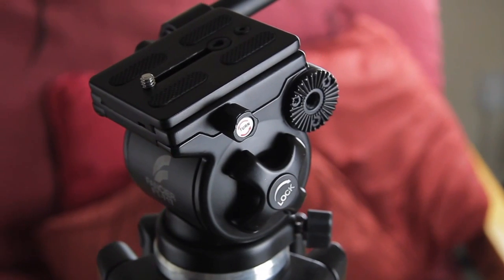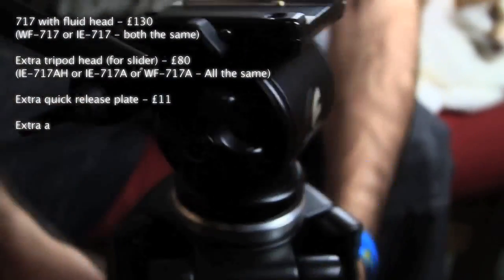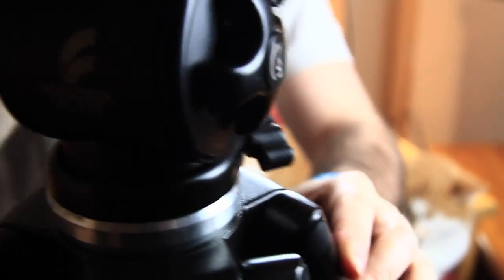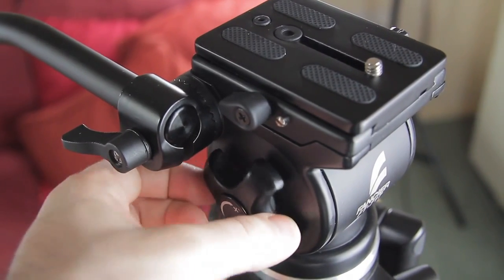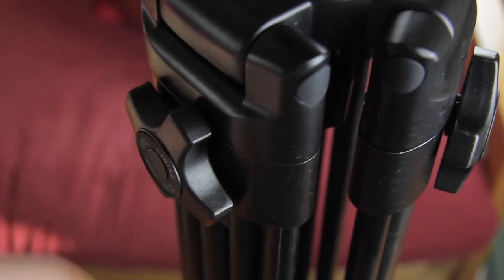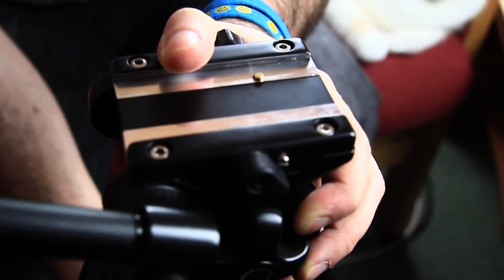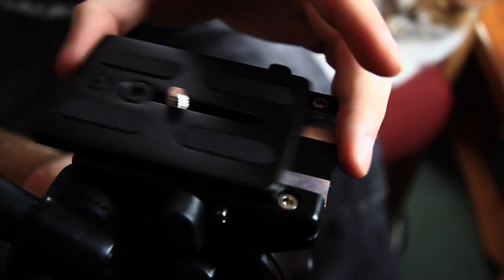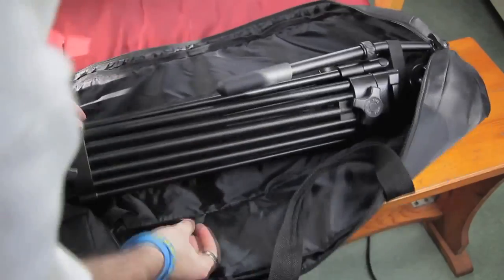The best fluid head tripod for £130 - Fancier 717 (E-Image / Weifeng)